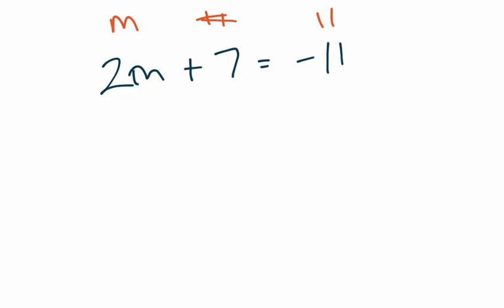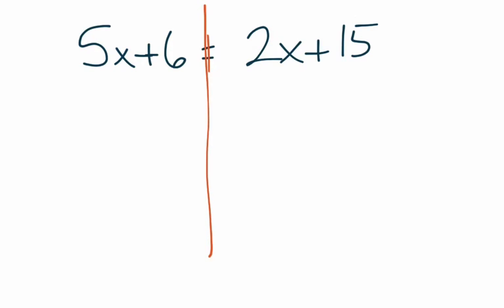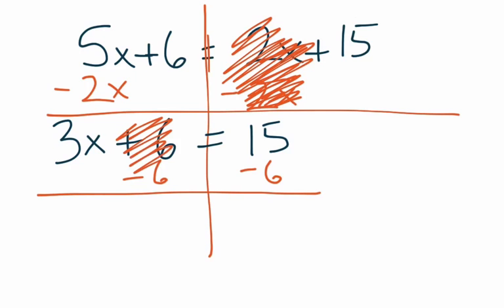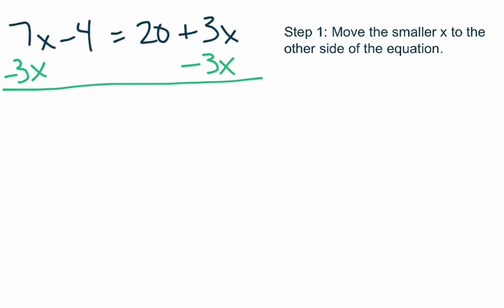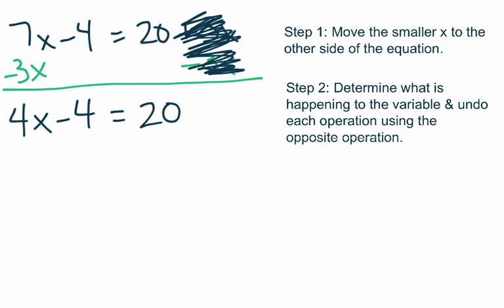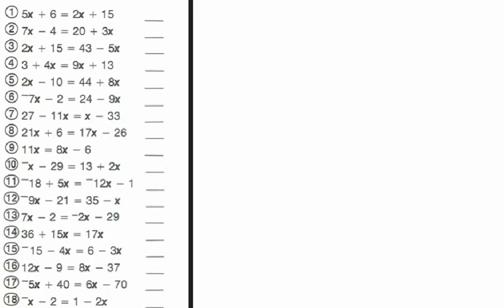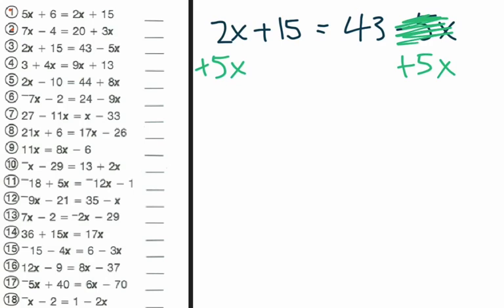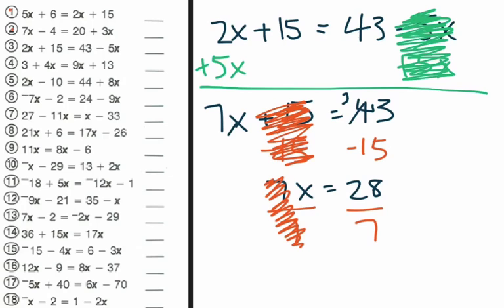Equations with variables on both sides